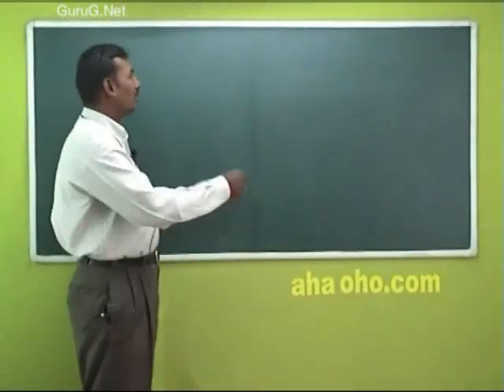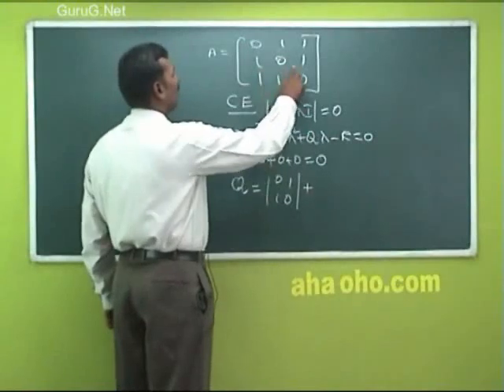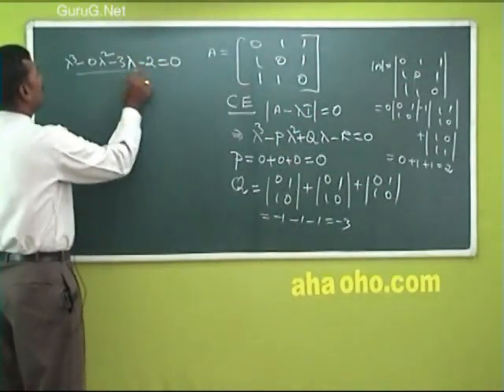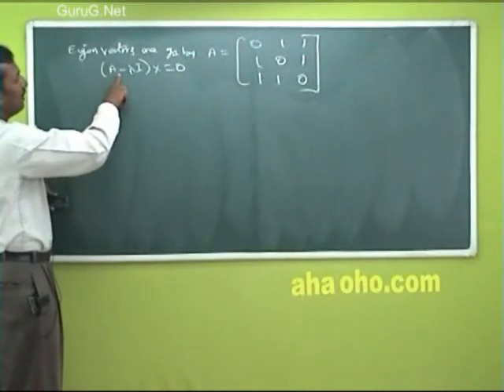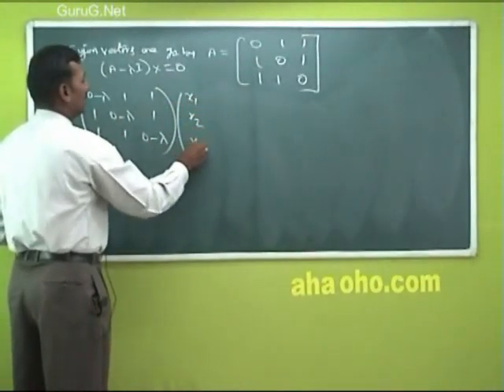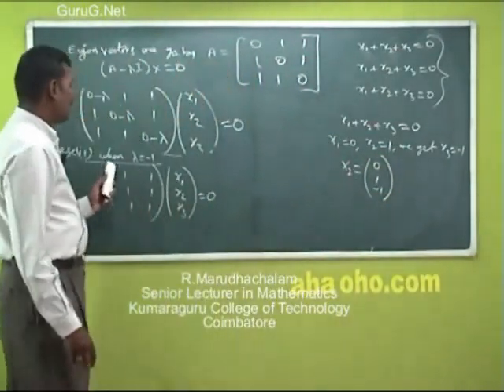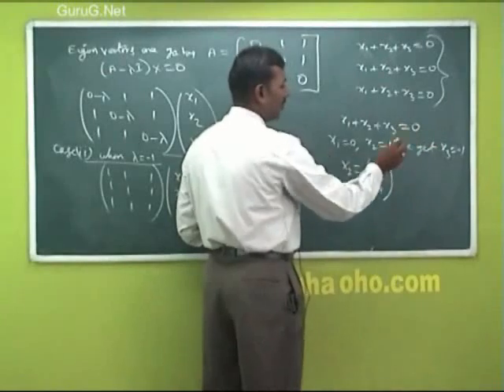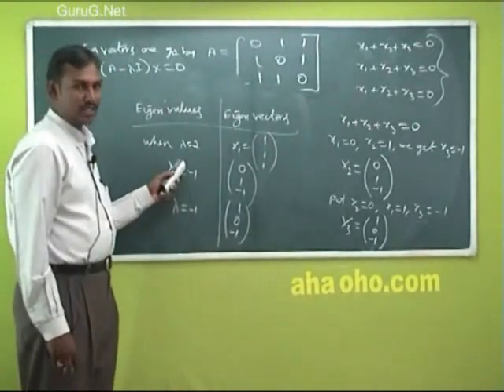Unit 1 - Matrices - Engineering Mathematics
Unit 1 - Matrices - Engineering Mathematics - First semester Anna university Chennai